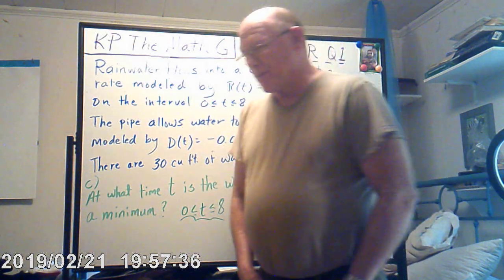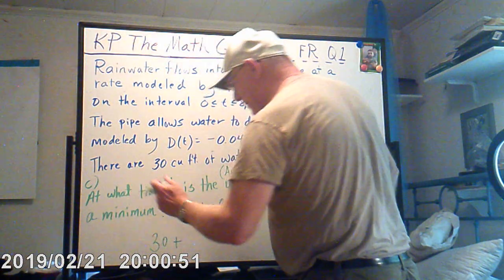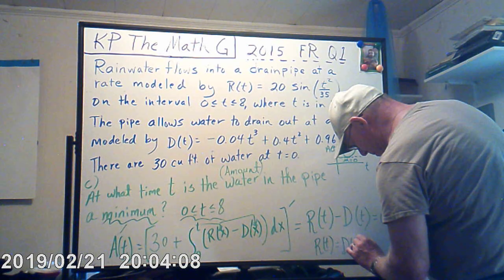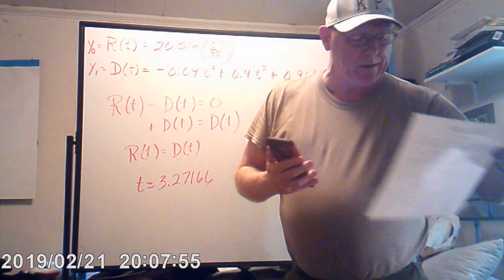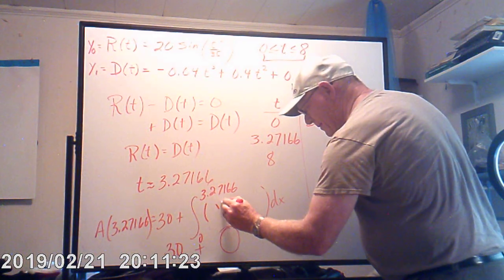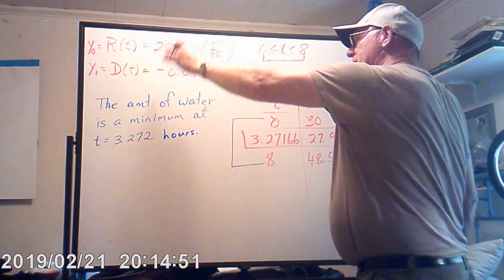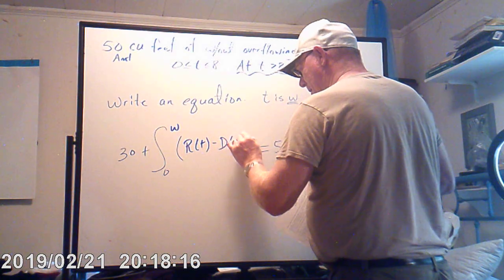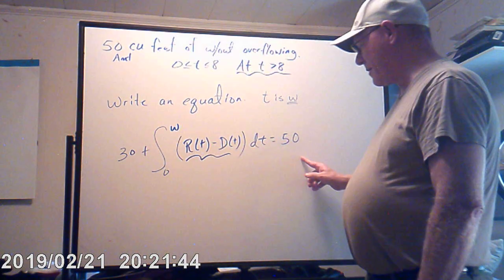AP Calculus AB: 2015 Free Response Q 1 (Parts c & d): Finding Absolute Minimum & Writing An Equation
In this video, we (1) found the absolute minimum amount of water in a pipe from a close interval, and (2) writing an integral equation from a given time      t = w, where w is greater than 8 hours (from the original closed interval from  [0, 8]).